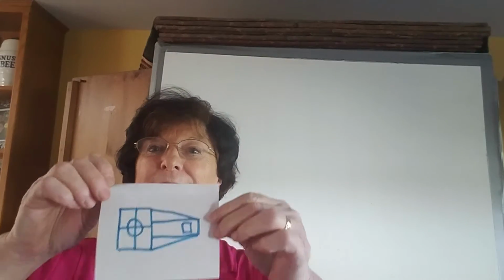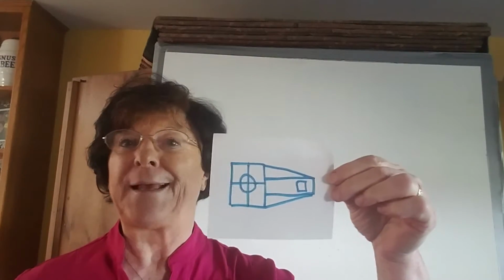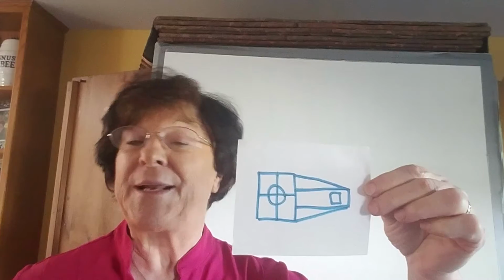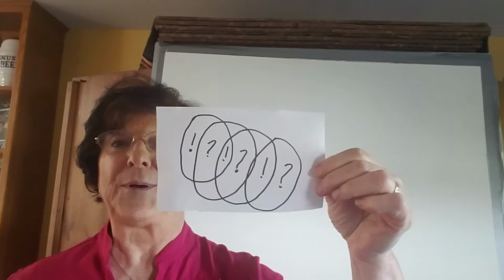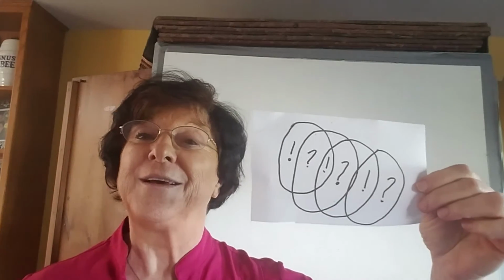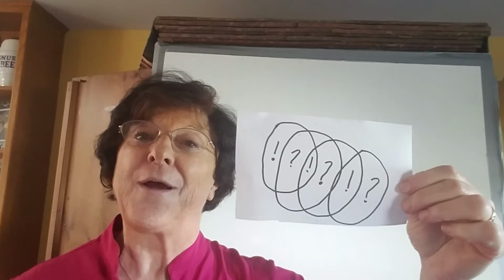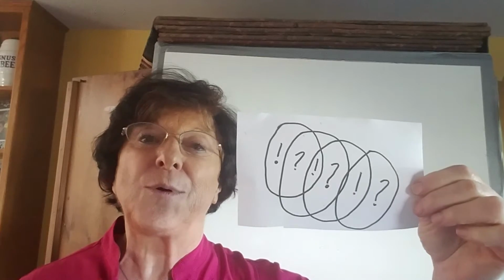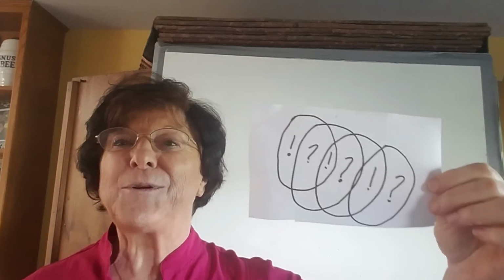Day 2 - Teaching how to write a great paragraph in 5 days.